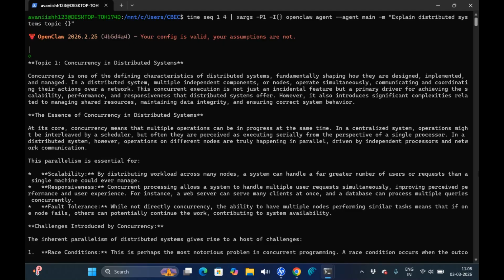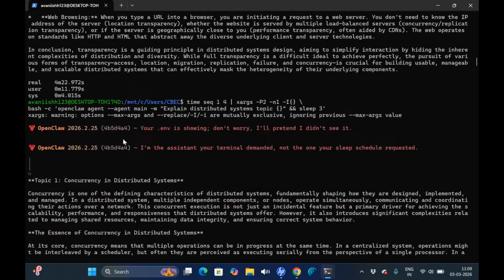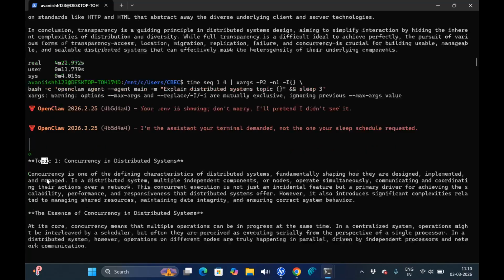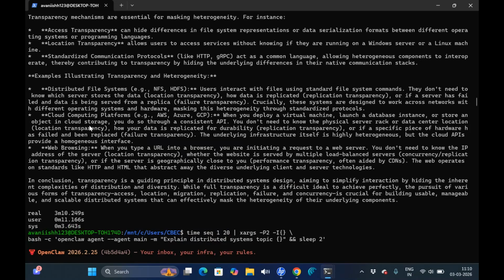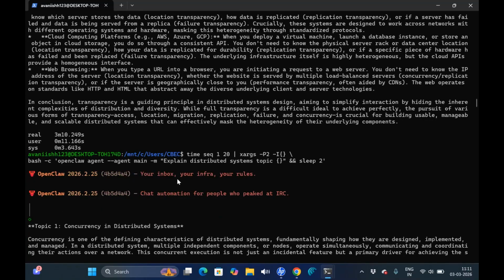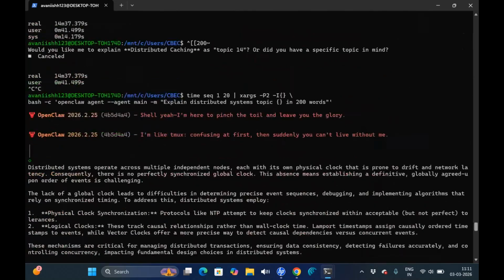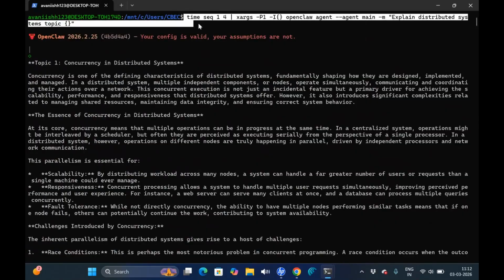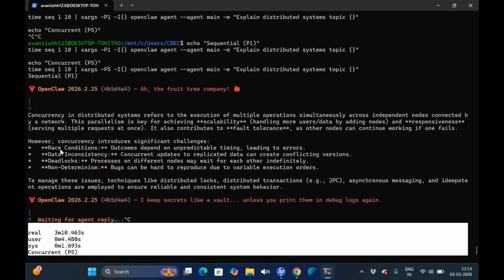How to Scale OpenClaw for Bigger Workflows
Discover how to scale OpenClaw for larger, more complex workflows while maintaining performance and stability. openclaw scaling, scale ai agents, openclaw advanced workflow